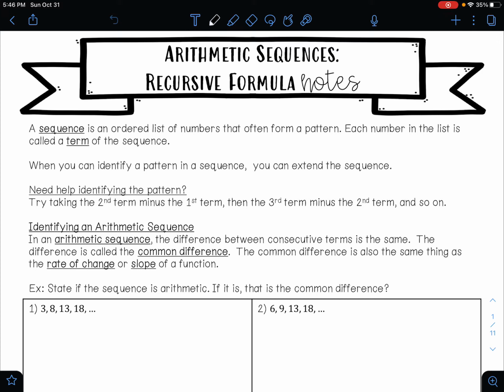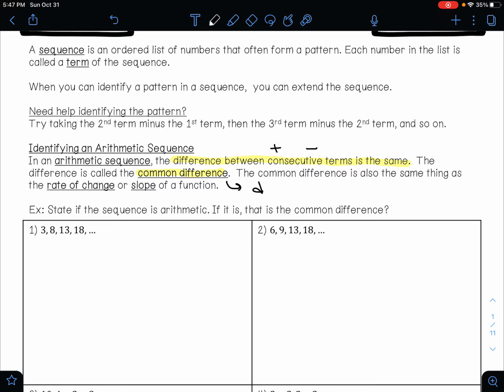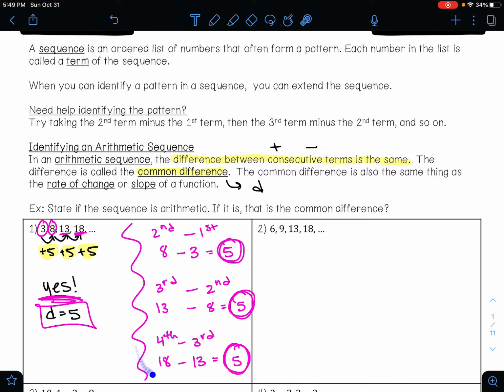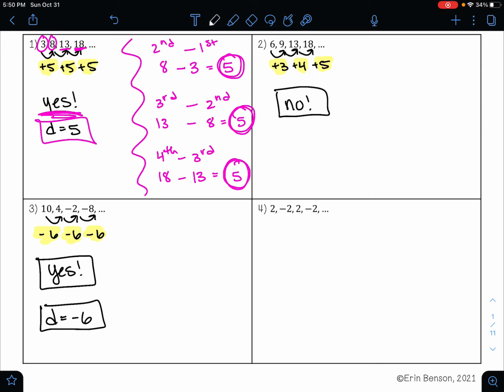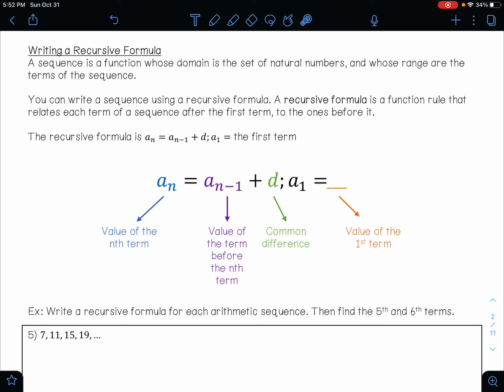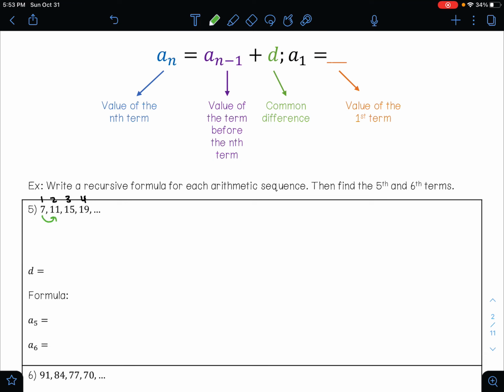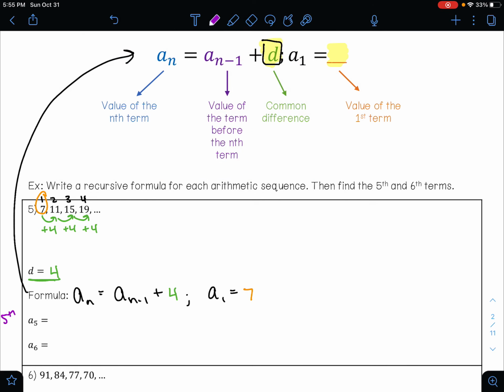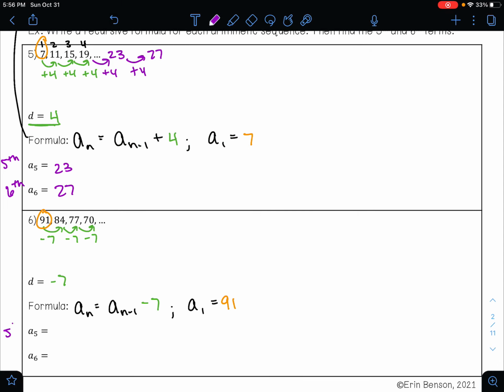Arithmetic Sequences Recursive Formula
In this video, I will show you how to identify arithmetic sequences and how to write a recursive formula for an arithmetic sequence.